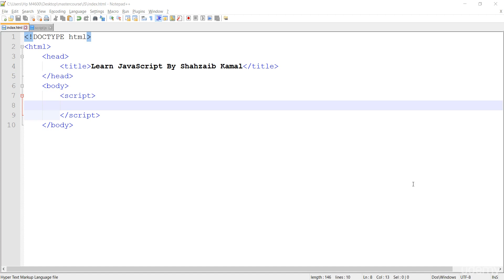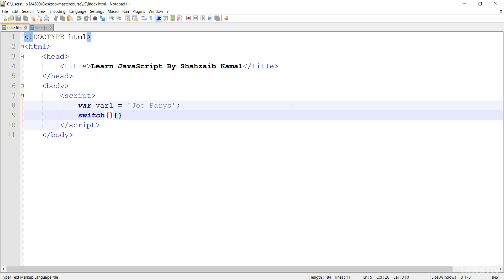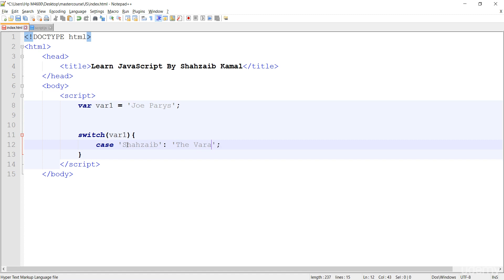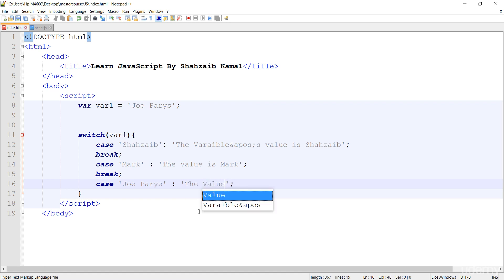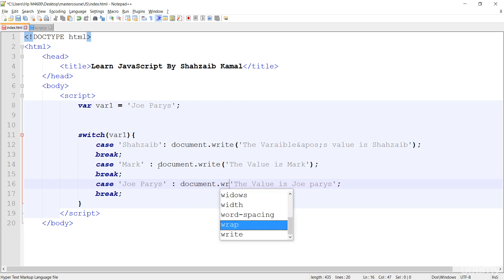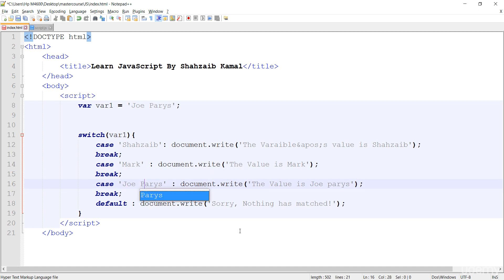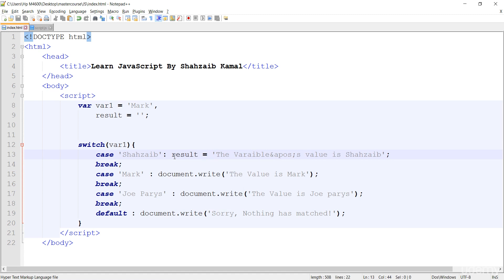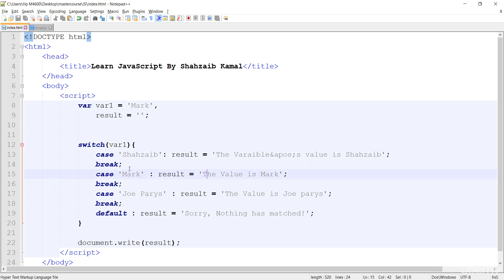Switch Statement,Learn JavaScript From Beginner To Advanced, Learn Your Self XP#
Lets in my channel  '' LEARN YOUR SELF'' every subjects of education of all classes like English, Mathematics, Science Subjects and economics education etc. you need not worry about in these subjects. Every subject is explained in simple method.Switch Statement,Learn JavaScript From Beginner To Advanced